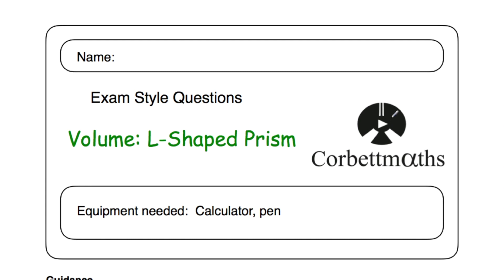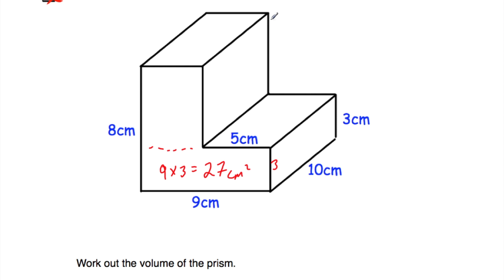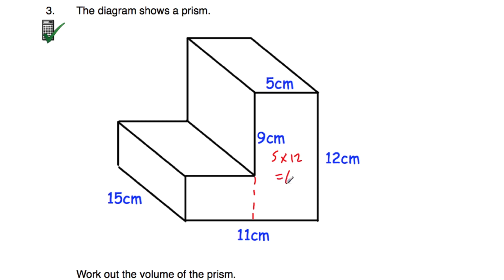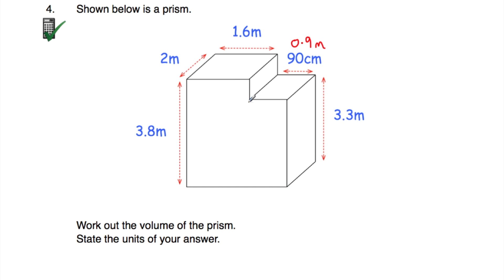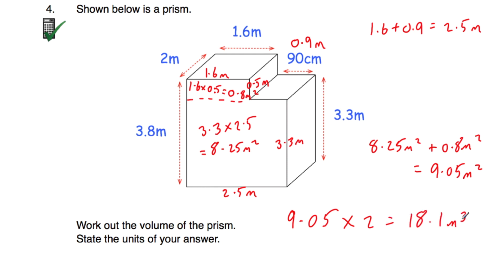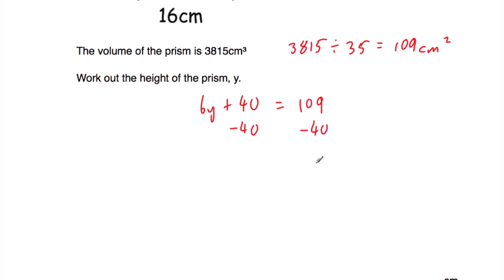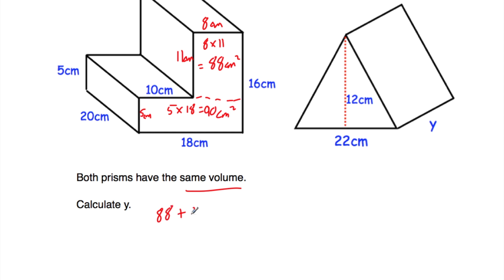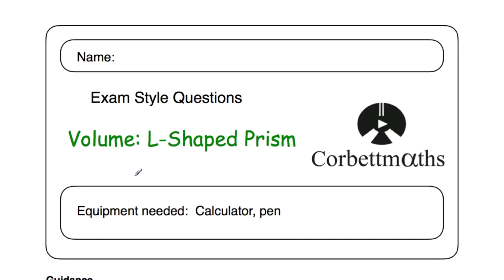Volume of an L-Shaped Prism Answers - Corbettmaths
The video solutions to the Corbettmaths Practice Questions on Volume of an L-Shaped Prism.